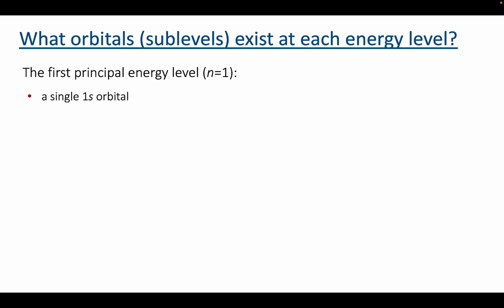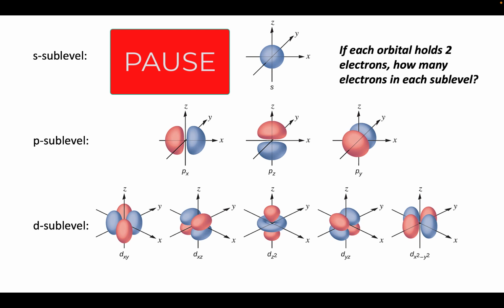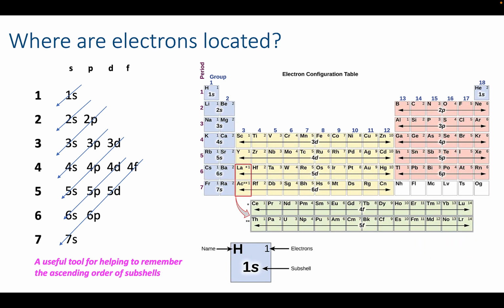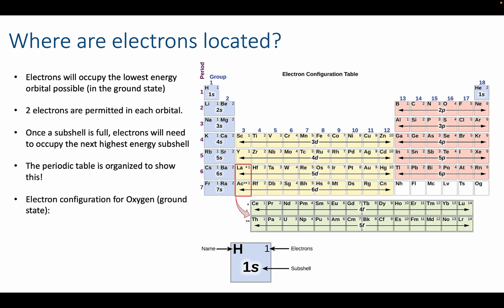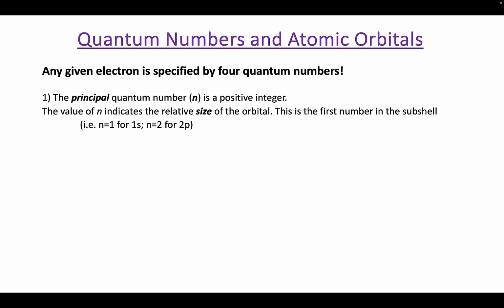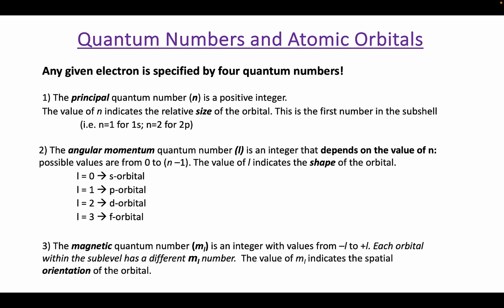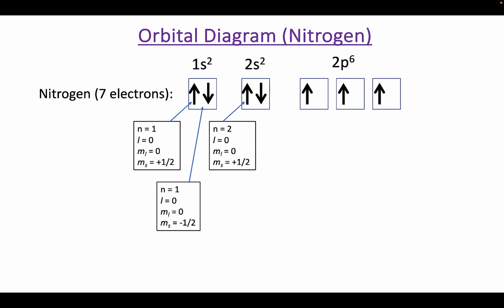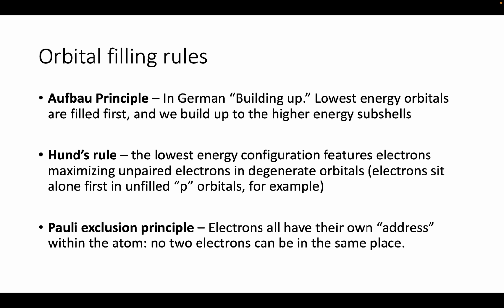Part 12: Electron Configurations and Quantum Numbers (CHEM 1)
=== Instructors? ===

Module 12: Electron Configurations and Quantum Numbers, Ch. 6.3-6.6